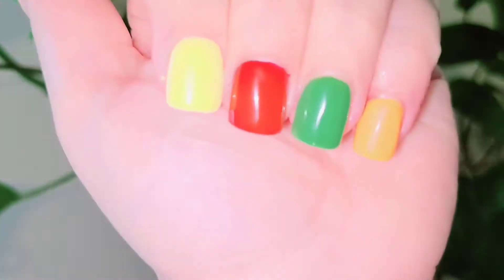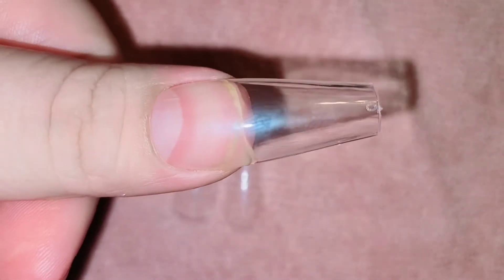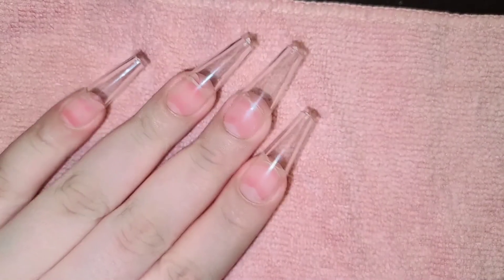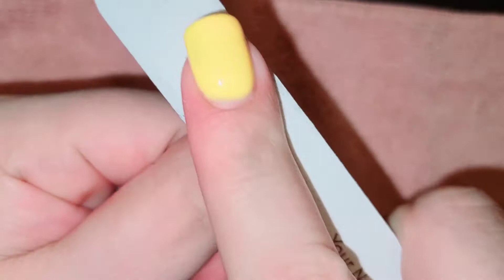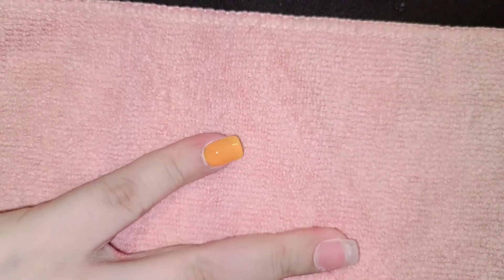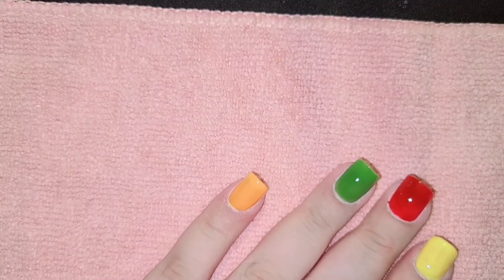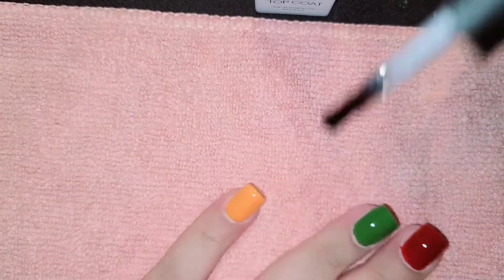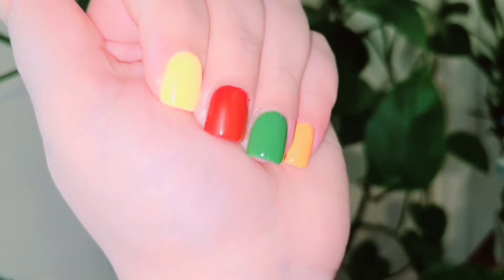Short fall design | Apres dupe method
EVERYTHING I USE👇

NAIL LAMP

MAKART BRUSH SET

BASE COAT & TOP COAT

DEHYDRATOR & PRIMER

STILETTO TIPS

FOILS AND RHINESTONES

NAIL FILES

PRESS ON NAIL TIPS

NAIL GLUE

STILETTO XXL NAIL TIPS

NAIL STORAGE CONTAINER

GERSHION CLEAR POLYGEL

IRIDESCENT BUTTERFLIES

BUTTERFLY STICKERS

GEMSTONE GLUE

BLACK GELPOLISH

SWATCH STICKS

HOLOGRAPHIC GLITTERS

GOLD PIECES AND GEMS

PUMICE STONE

NAIL BUFFER

DRY FLOWERS AND STICKERS

GOLD PIECES MOLD

INTRO MUSIC |"Views" by Ikson
MUSIC |